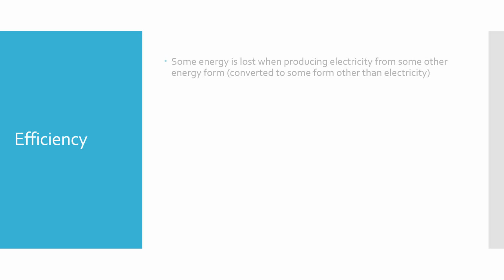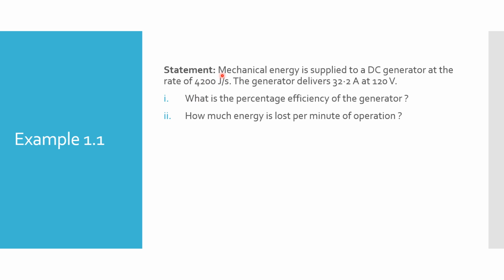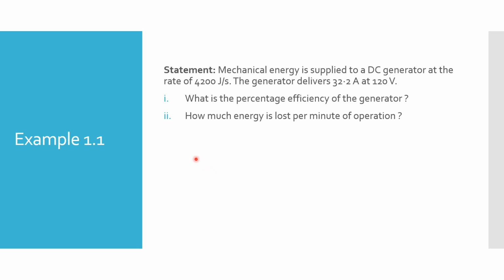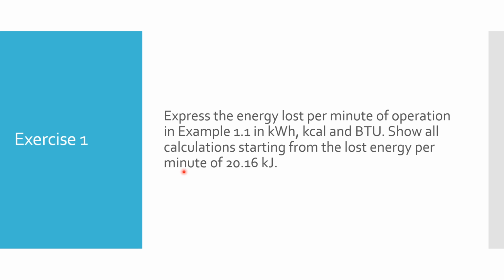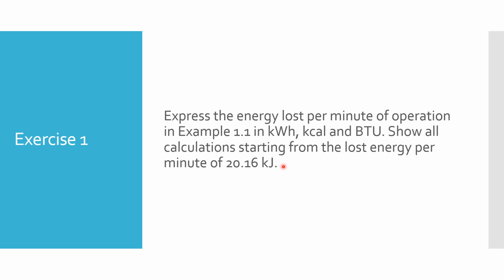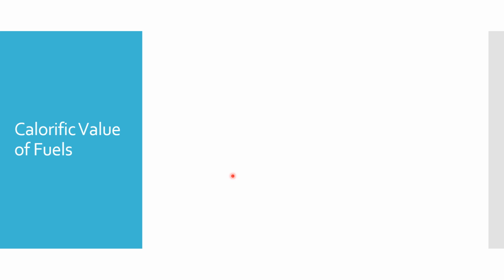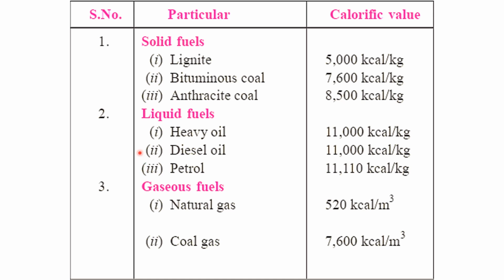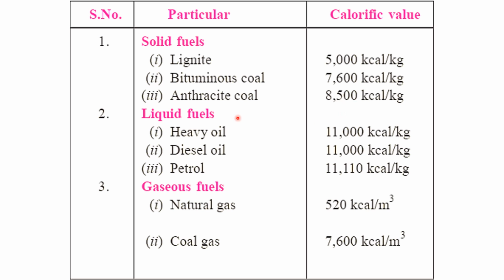Lecture 3 2 Introduction Part 5